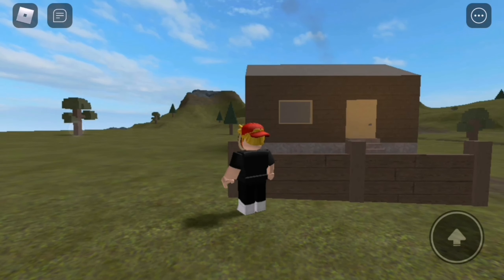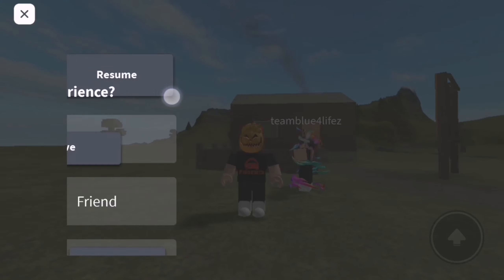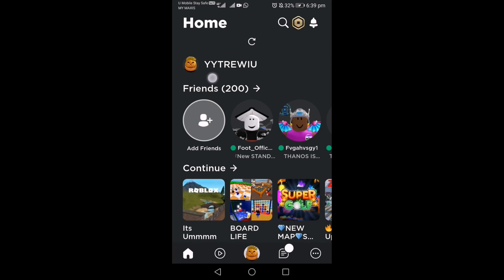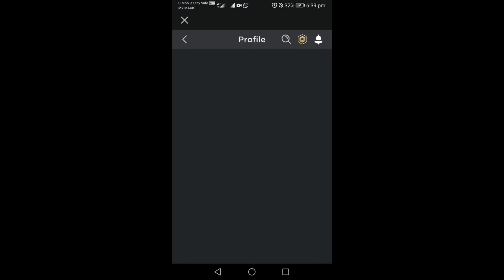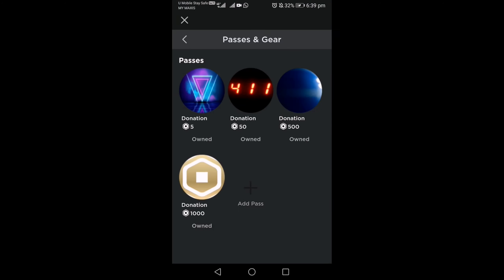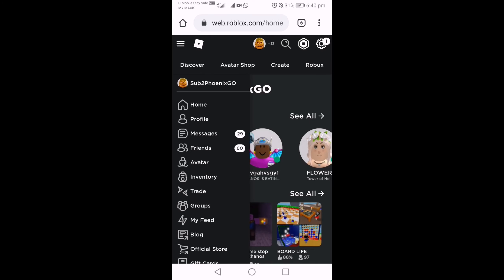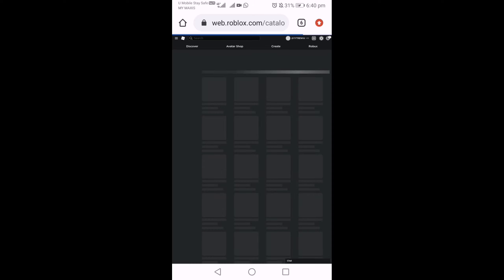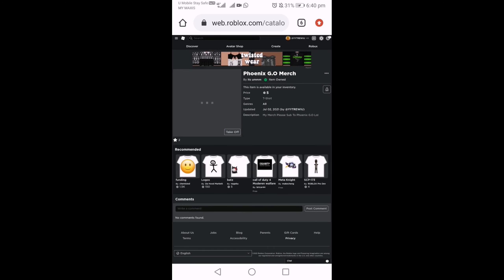(ROBUX GIVEAWAY) Please Donate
I know the robux is not that much... But its a chance for people who is poor or never got a robux in their live to earn robux...

Signed,
Phoenix.